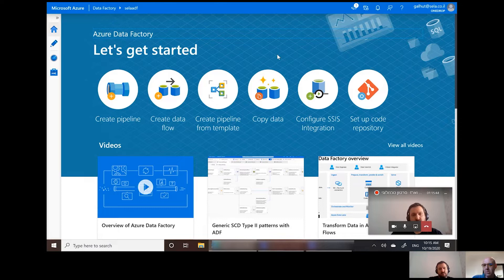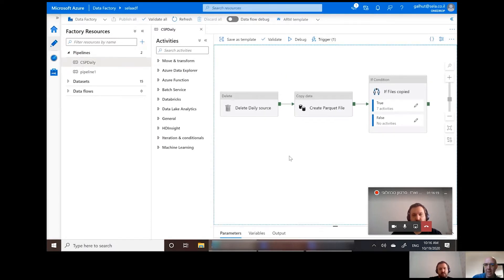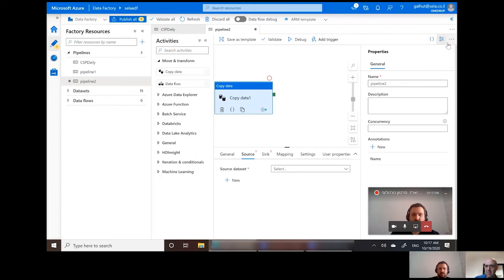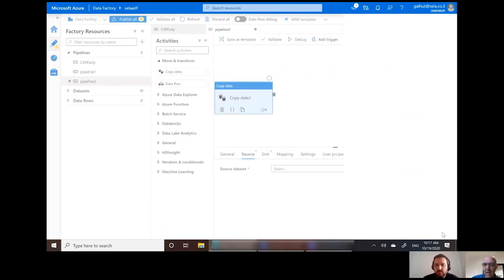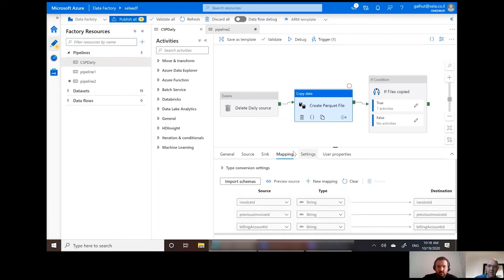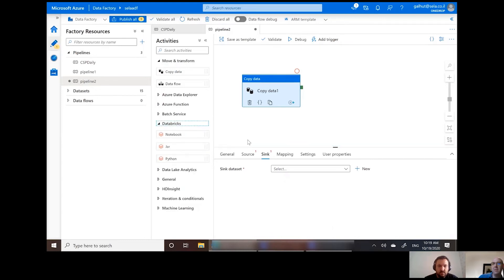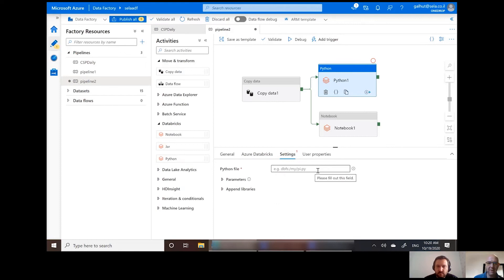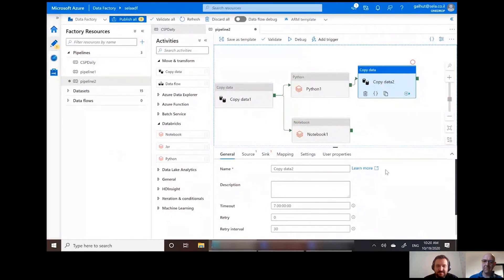ETL Tools in Azure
Azure Data Factory is a Microsoft cloud service offered by the Azure platform that allows data integration from many different sources. Azure Data Factory is a perfect solution when in need of building hybrid extract-transform-load (ETL) . Watch the video and learn from our experts about ETL and it’s possibilities in Azure.